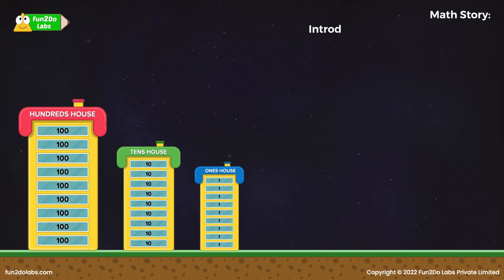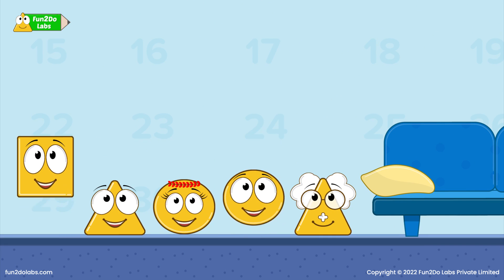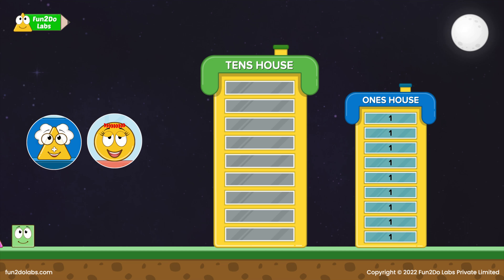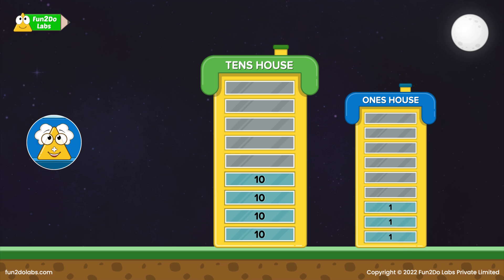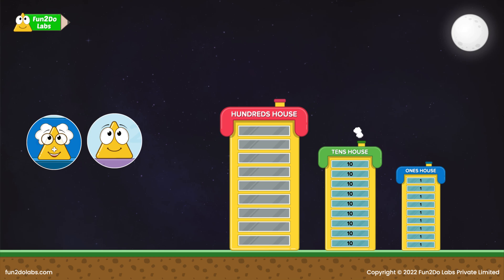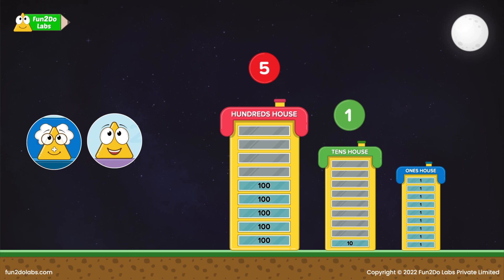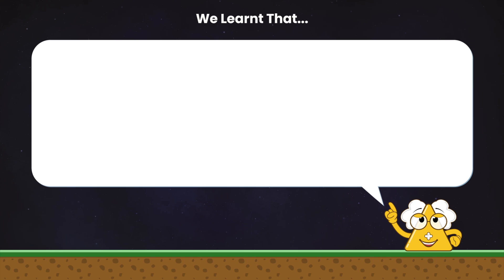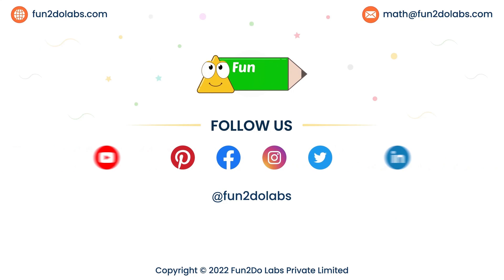Math Video : 3 Digit Place Value | One With The Tallest Building | Kids Stories | Homeschool Maths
As a parent you must have felt it difficult to teach the concept of 'Place Value' to your child. Not any more!

Through this Math Story you can introduce 3 digit place value to kids in a fun way. In this animated Math Story for kids, Uncle Maths introduces 'Ones House, 'Tens House' and 'Hundreds House'. He teaches the concept of place value to his students - Triho, Cirha, Cirho and Squarho.